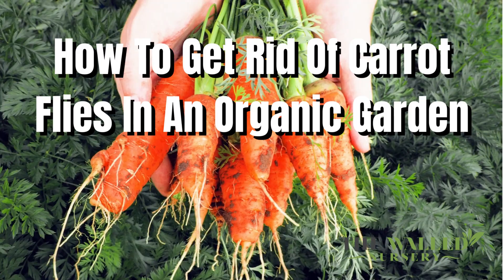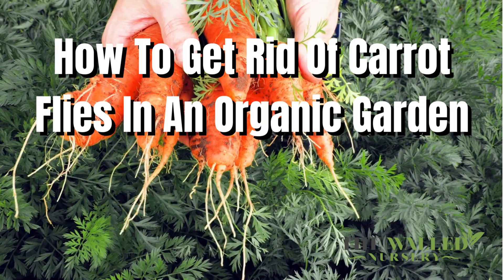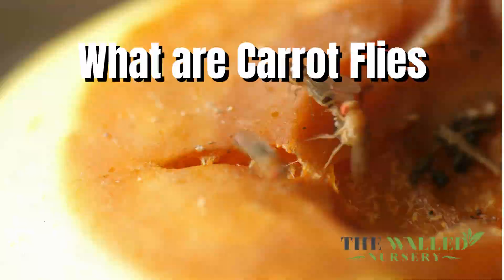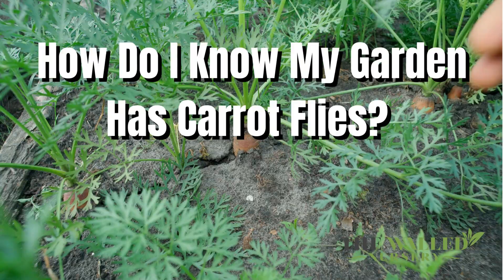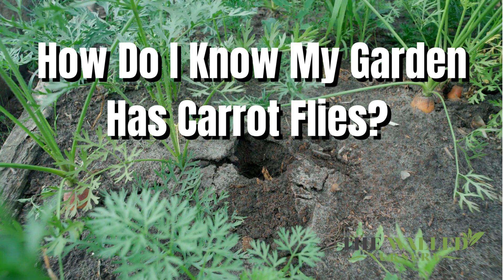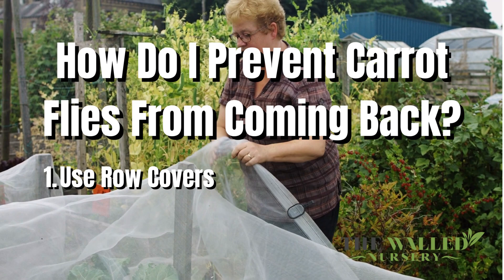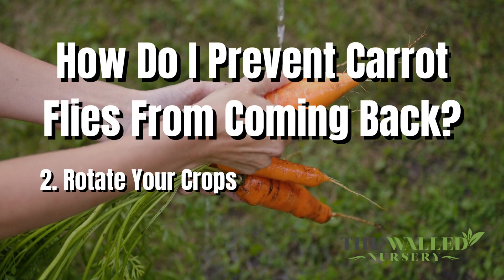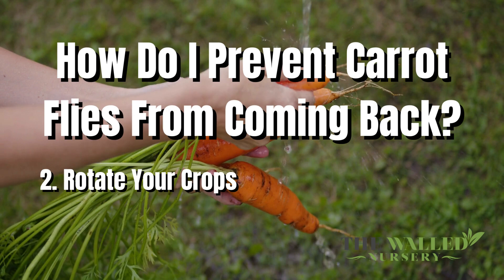How To Get Rid Of Carrot Flies In An Organic Garden - The Walled Nursery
Got carrot flies? Learn how to get rid of them organically

Looking to get your garden ready?

If your interested, why not check out other videos of ours? our previous one... ( The Impact of Gardening on Back Health (Is Gardening Bad For Your Back?